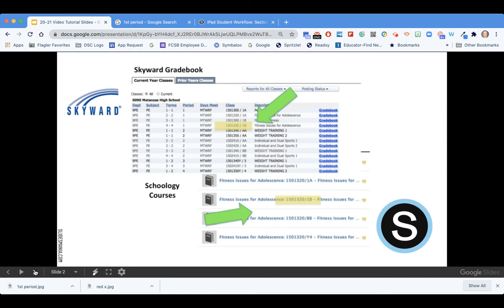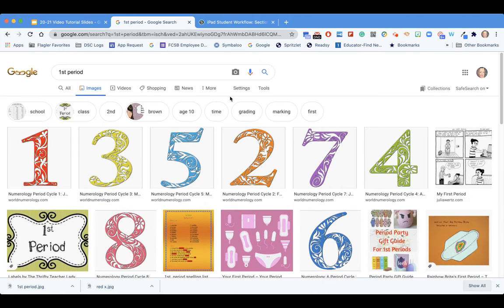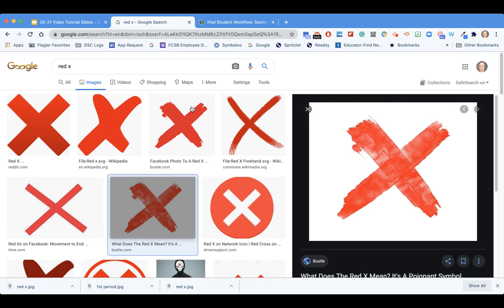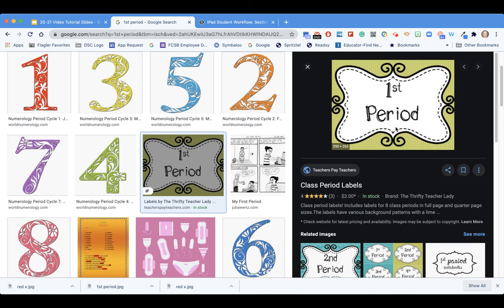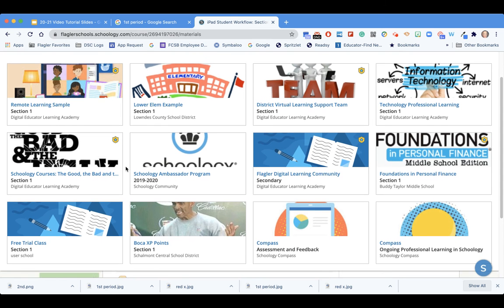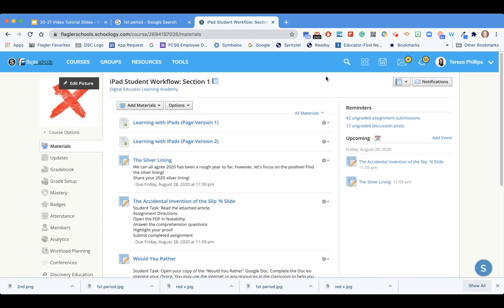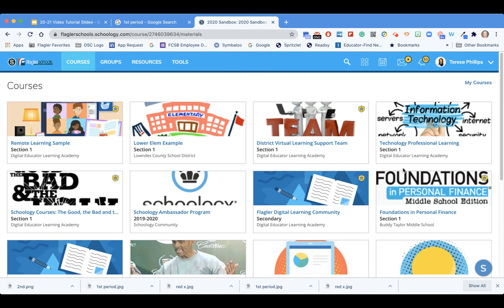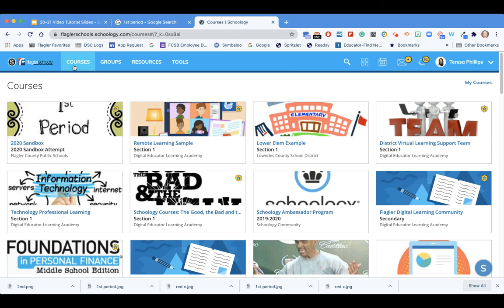Identify Schoology Courses with Images